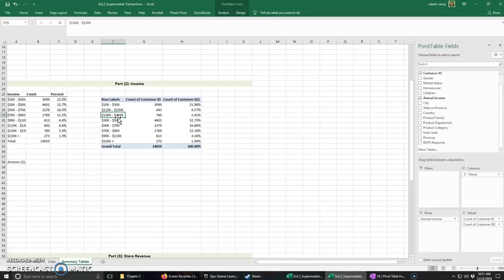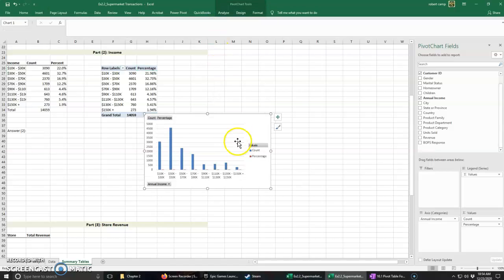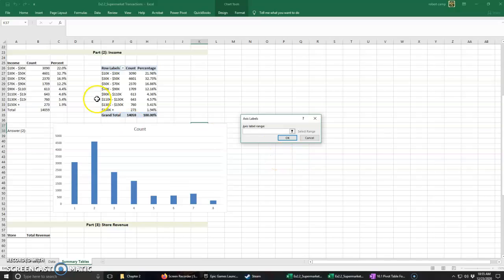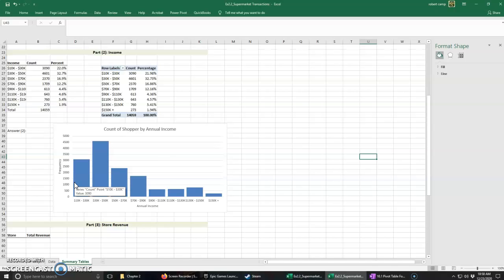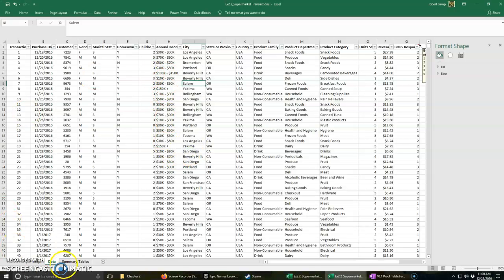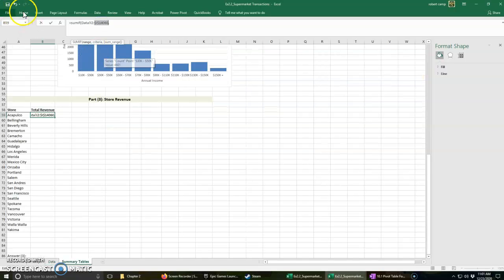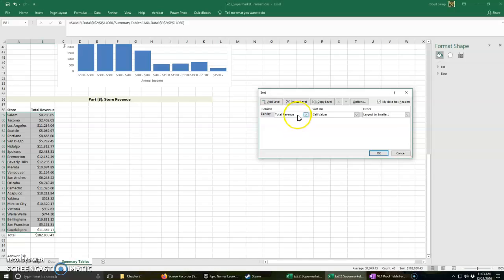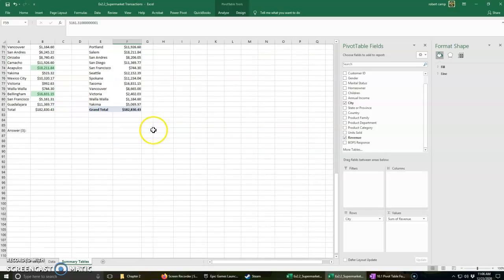BS2 Example 2.2 Part 2